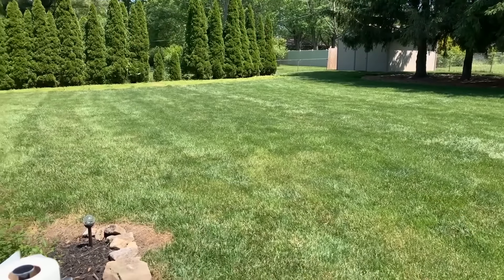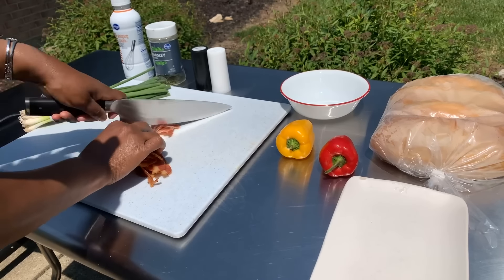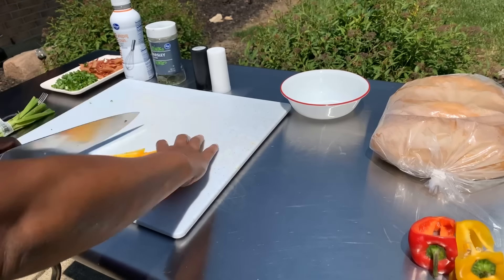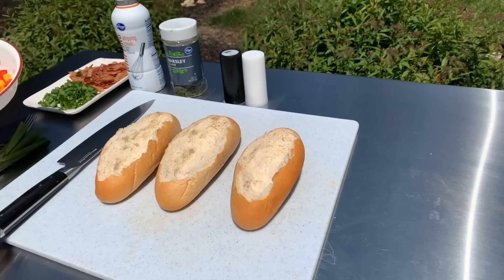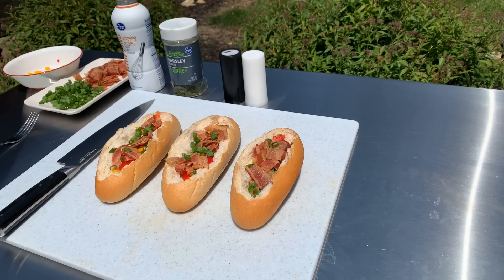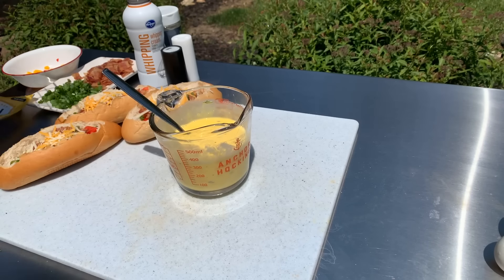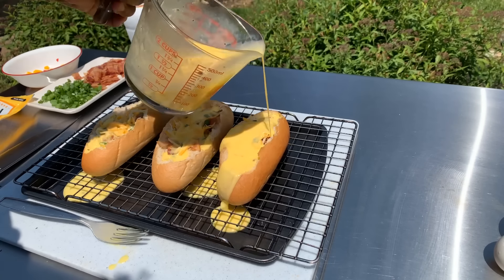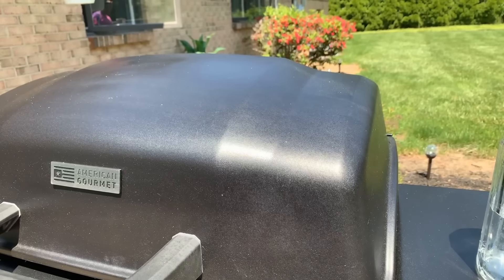How To Make Bacon Egg And Cheese Boats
Gina Young Style this recipe is absolutely amazing super quick to make and it taste so good I cooked these Bacon Egg And Cheese Boats Outside on the grill and they are super delicious I had to share this recipe with you if you love a good easy breakfast you'll love this recipe the eggs are so Fluffy and Cheesy and the bacon is crispy mixed with the bell peppers and the green onion this recipe is the best it almost feels like a beautiful omelette cooked inside of  toast In The Kitchen With Gina Young has a lot of recipes like this one to share with you until the next video enjoy the channel. Delicious Bacon Egg And Cheese Boats make you some .

Ingredients
salt pepper
parsley flakes for garnish
bell pepper any color
shredded cheese any kind
bollio rolls or croissants
cooked bacon
green onions
cookie sheet and cooling. rack
grill